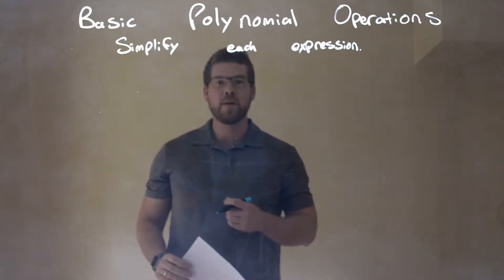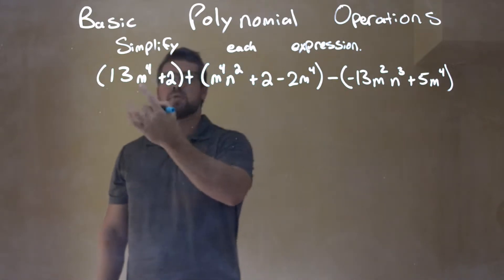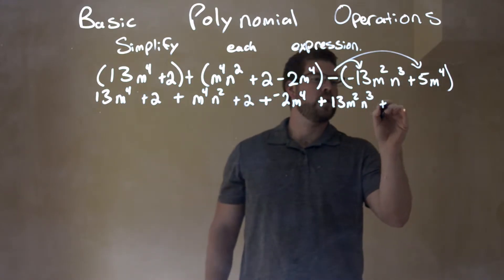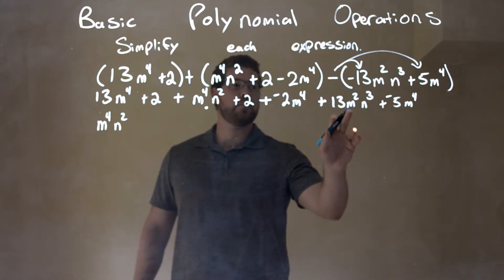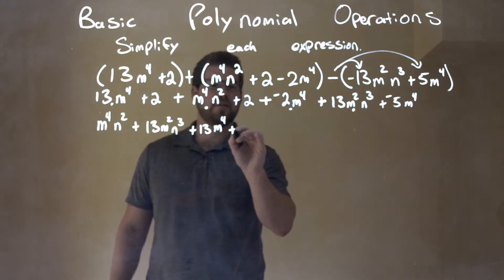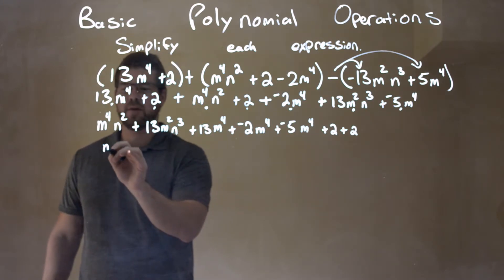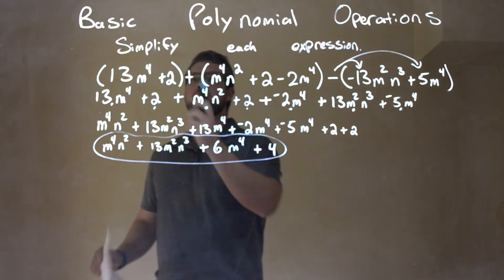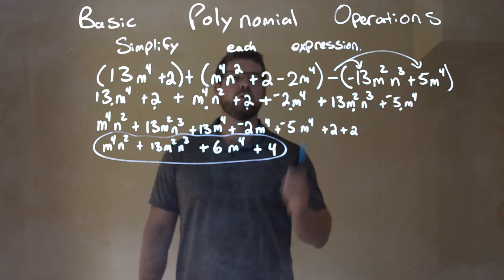Simplify (13m^4+2)+(m^4n^2+2-2n^4)-(-13m^2n^3+5m^4)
A math video lesson on Basic Polynomial Operations. In this video we simplify (13m^4+2)+(m^4n^2+2-2n^4)-(-13m^2n^3+5m^4)